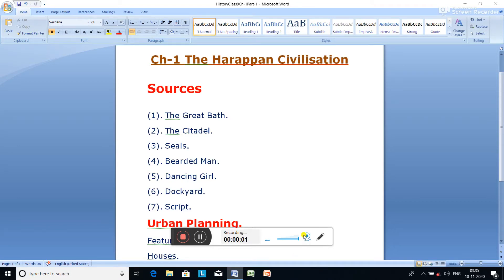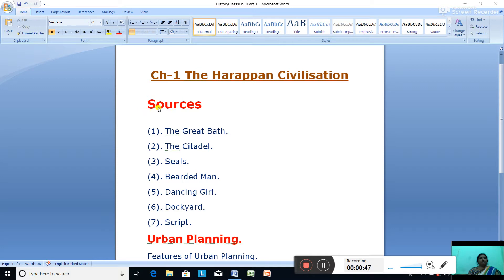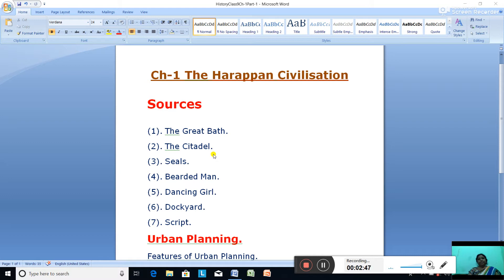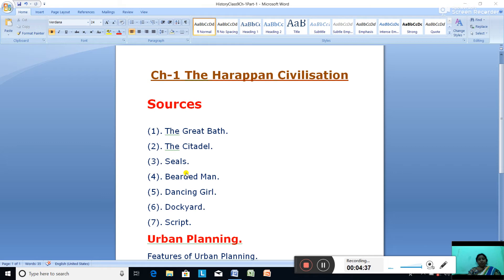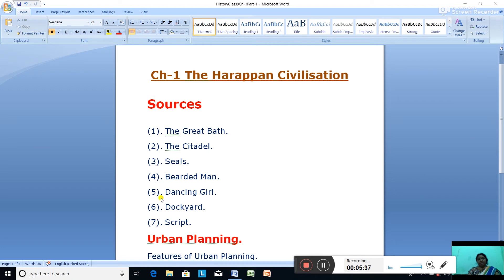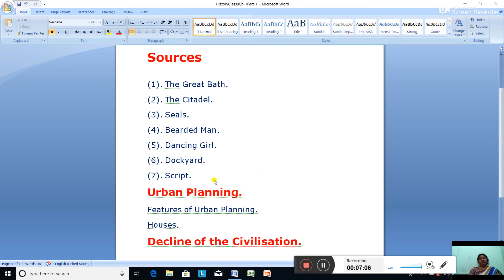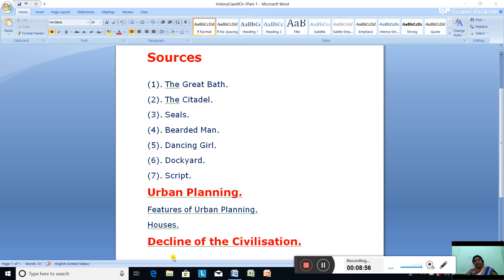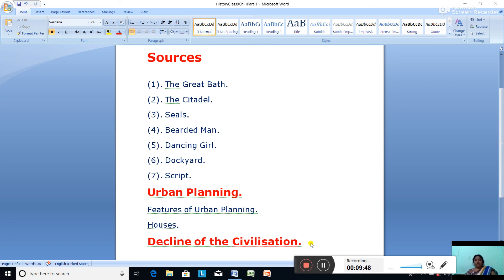Date-10/11/2020. Class-9. History. Revision Ch-1. The Harappan Civilisation.